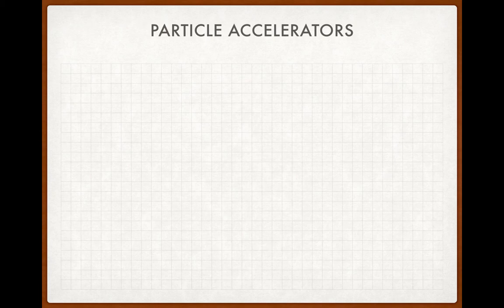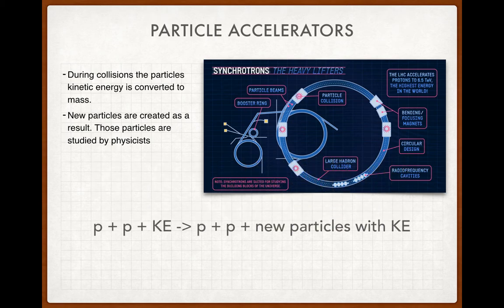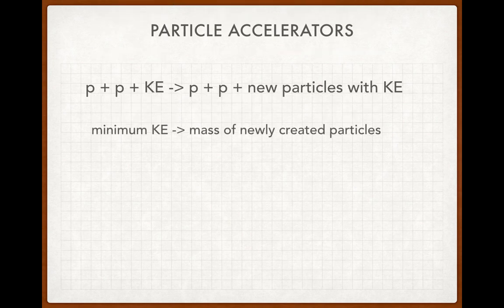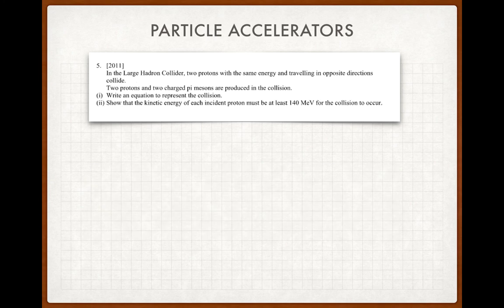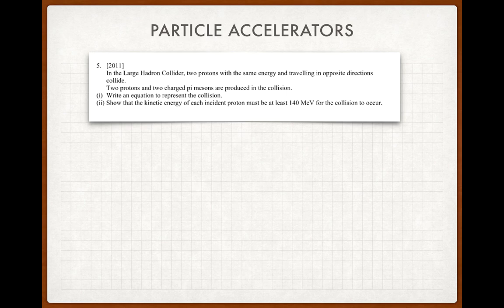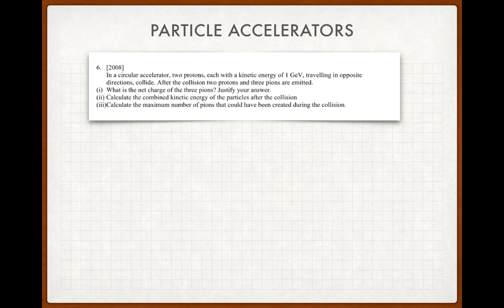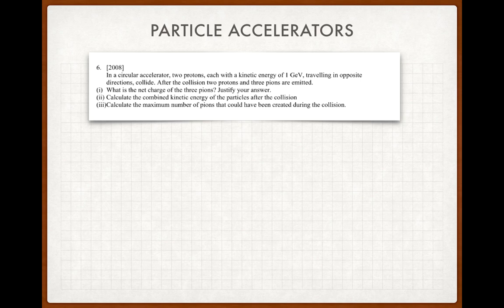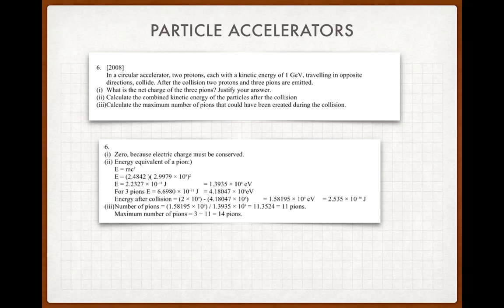proton proton collisions